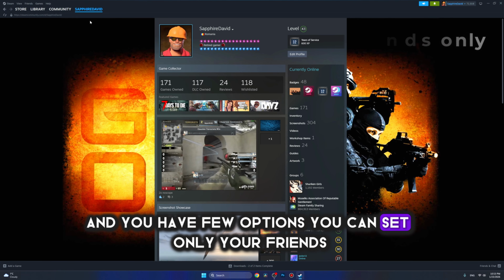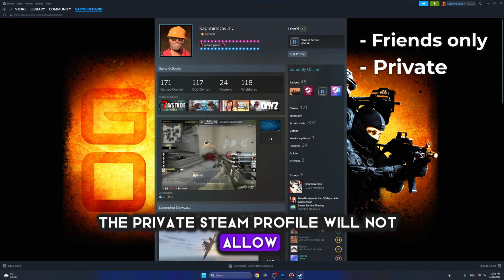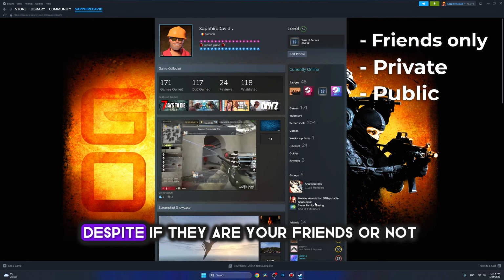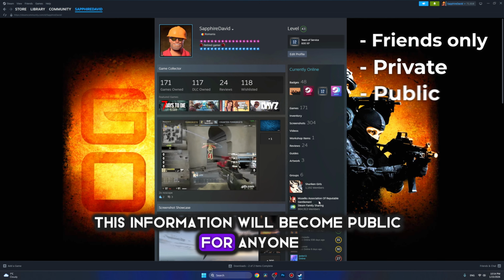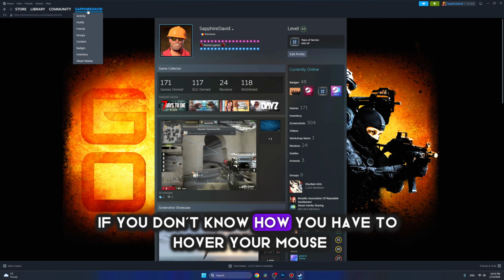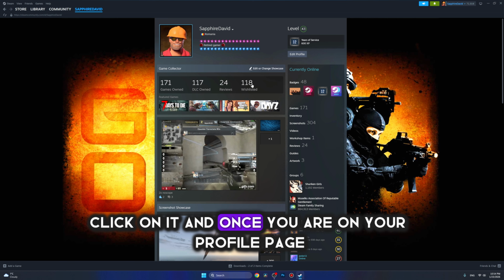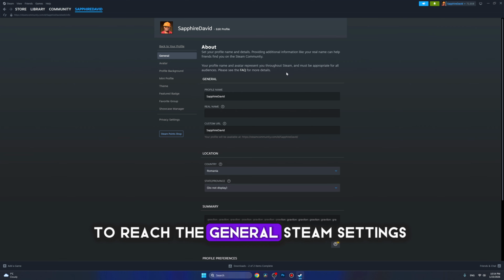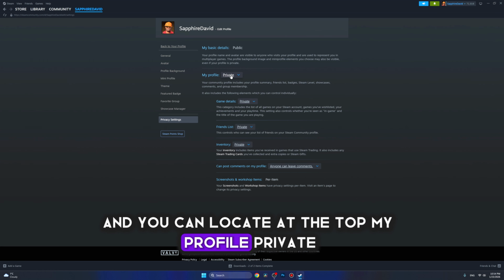How to Make a Public Steam Profile - Full Guide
How to make my Steam profile public?
✅ In this quick Steam tutorial I'll guide you through the Steam public profile settings and I'll show you on how to make public Steam profile in a minute!

I've seen this question how to make your Steam profile public a lot and I thought if I make a guide on this then it will help somebody. 💙